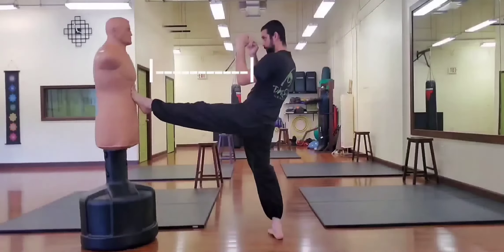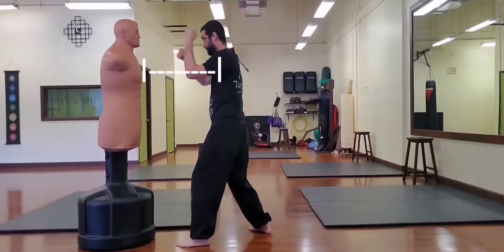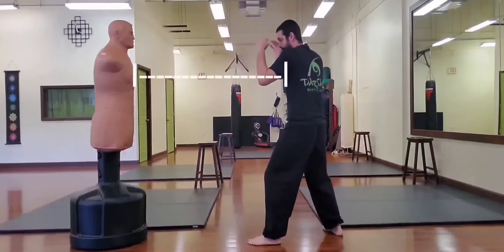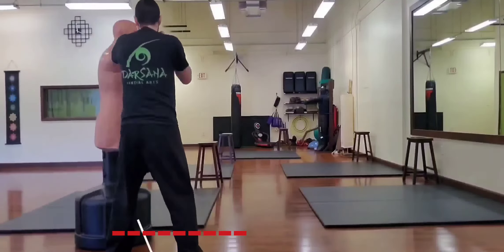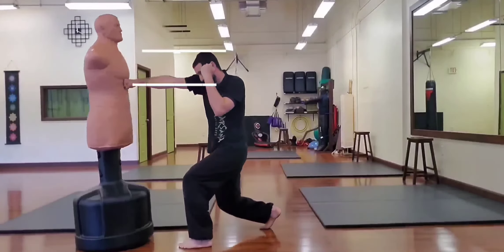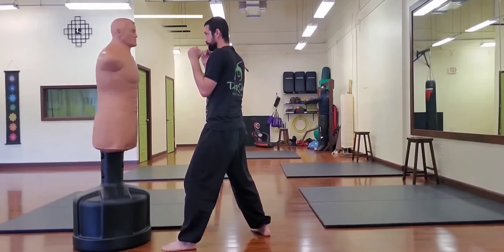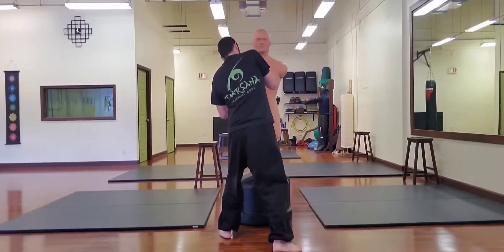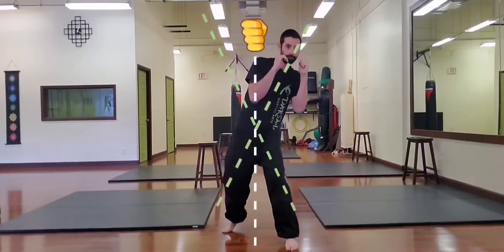The Four Positional Elements (curriculum reference)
In this video, I showbyou how Distamce, Angle, Elevation, and Tilt provide a framework for integrating the various elements of movement and action in fighting. This video is intended as a reference for students in our Foundations curriculum.